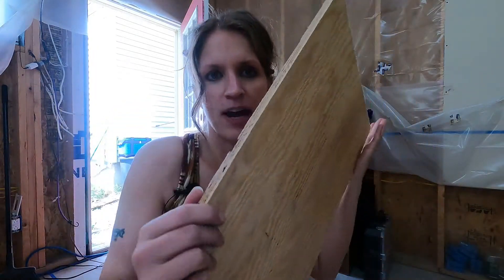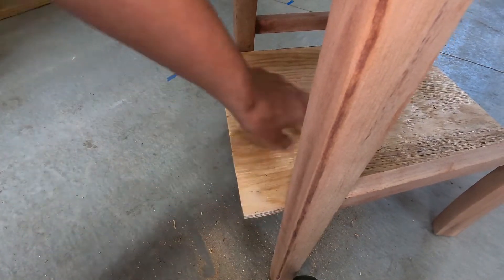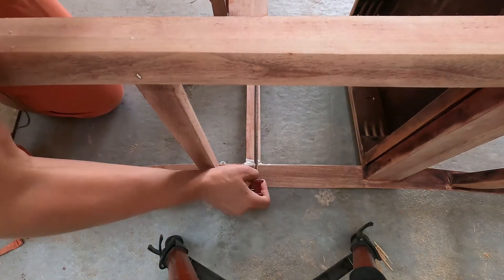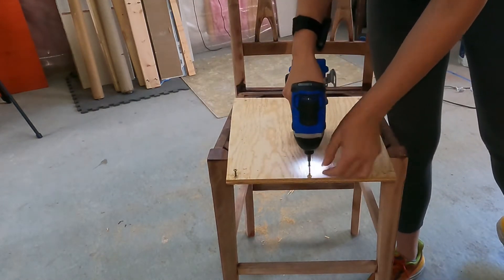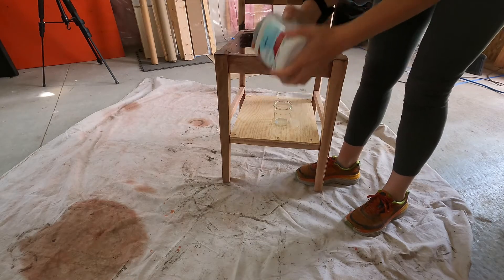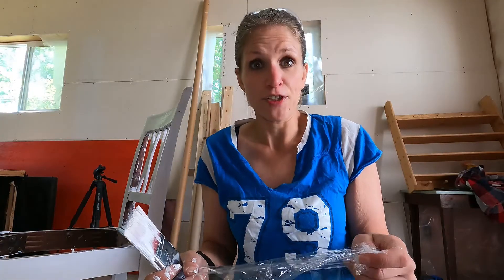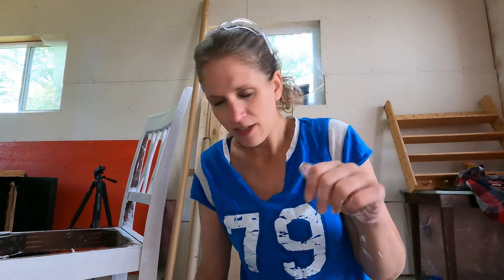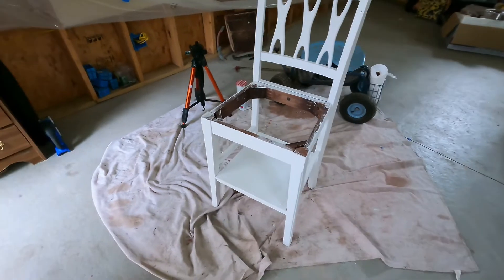How To | CHAIR Renovation - Part Two | Adding a SHELF and Painting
Step two in my chair renovation

Today I add a shelf to the bottom of the high back chair that I stripped the paint from a couple of weeks ago, and then I paint it and prepare it for a  new cushioned seat and some color.